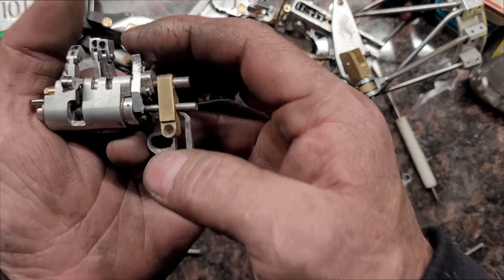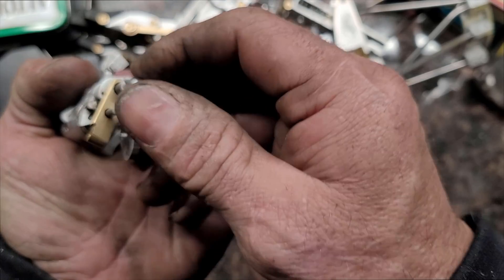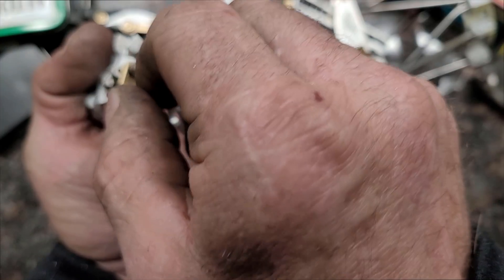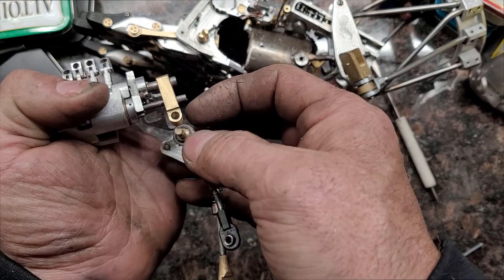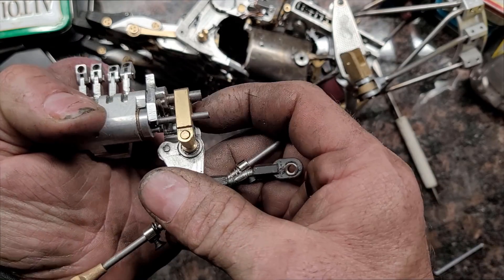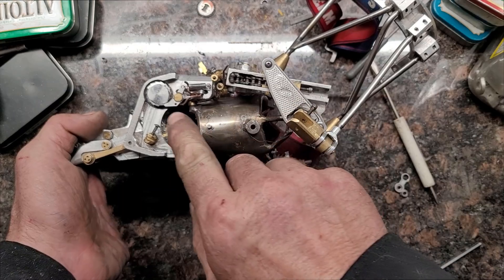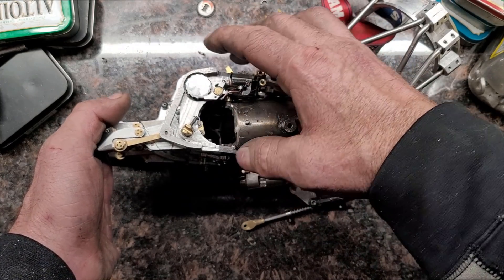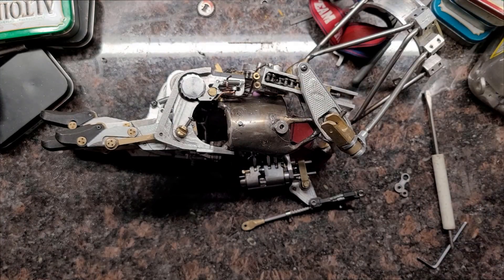Steampunk Prosthetic Hand - Mechanical Pattern Selector- How it Works. Update 2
In this video I give a 10,000 foot overview of how the mechanical grip pattern selector functions and relates to the rest of my new prosthetic hand to give me 6 different grip patterns. amazingly with zero electronics!

As always, big thanks to my Patreons, you guys are awesome!